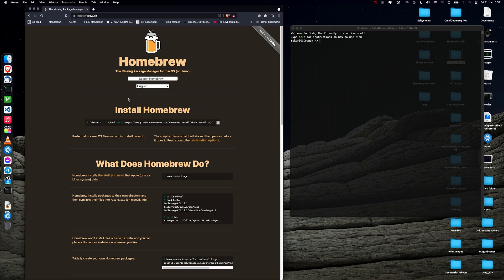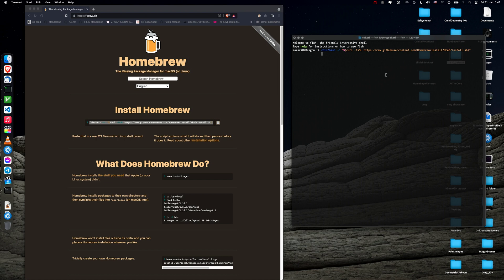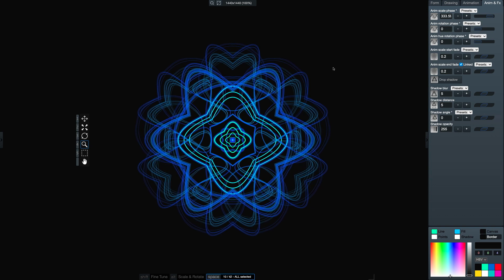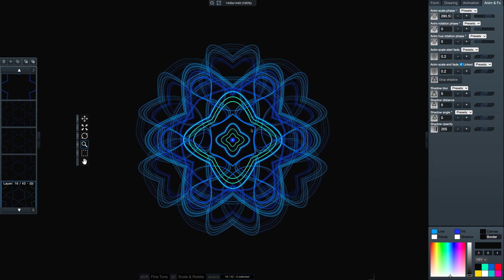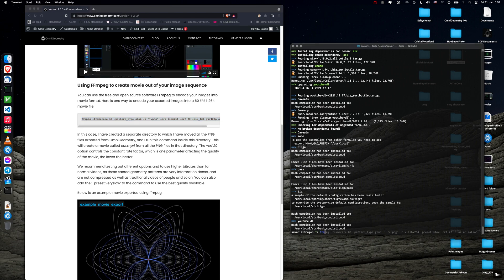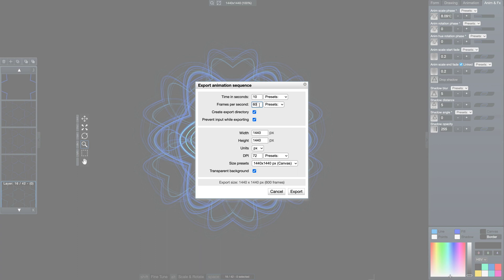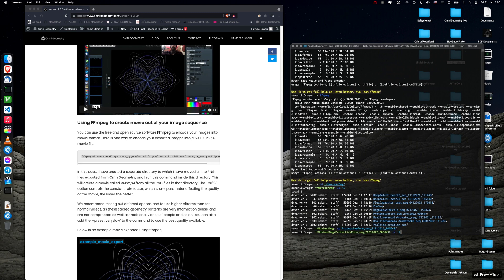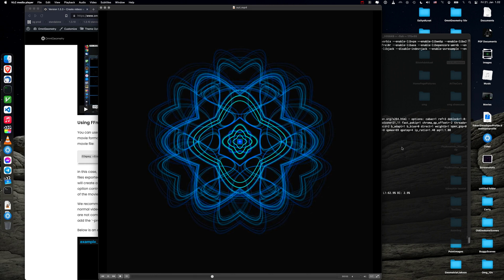Export movies from OmniGeometry with FFMPEG Tutorial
Step-by-step tutorial for macOS how to install ffmpeg with Homebrew and how to create movies out of your OmniGeometry scenes. With ffmpeg you can create movies very easily out of your OmniGeometry image sequence exports.

Next version of OmniGeometry will be focusing on implementing direct movie exporting, but for now this is the easiest way to create beautiful movies out of your animated scenes.

Here is the command mentioned in the video for ease of access:

ffmpeg -framerate 60 -pattern_type glob -i '*.png' -c:v libx264 -crf 22 -pix_fmt yuv420p out.mp4

You might also want to try:

ffmpeg -framerate 60 -pattern_type glob -i '*.png' -vcodec png png_output.mov

If you want to create a uncompressed motion PNG which also preserves transparency, if you are exporting a movie that will be overlaid on top of another clip.

OmniGeometry is the ultimate Sacred Geometry designer software.